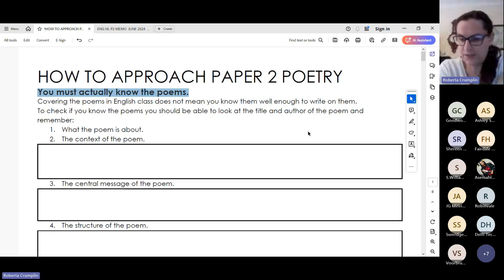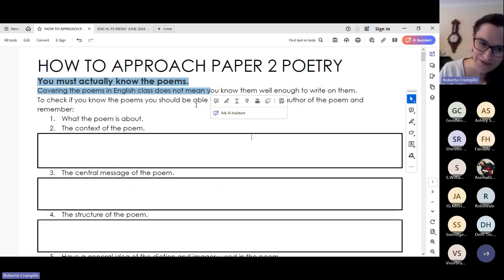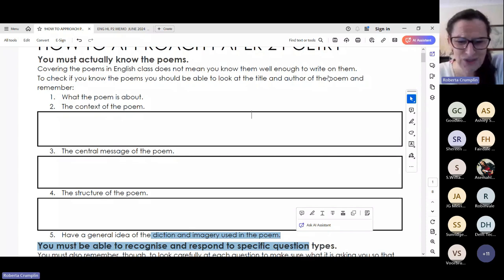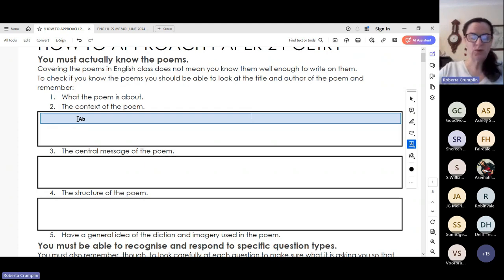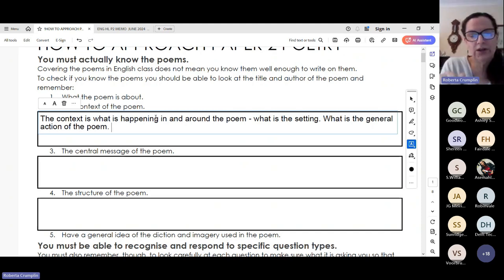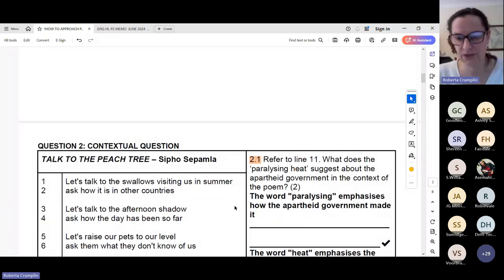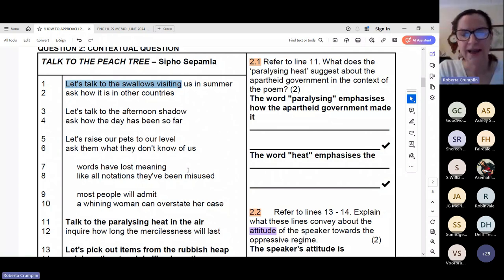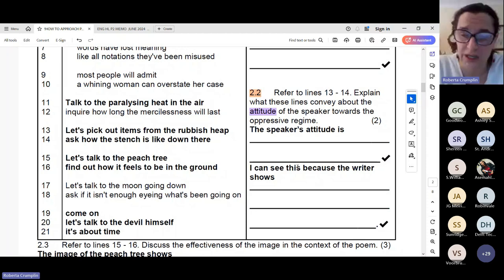Winter School 2024 English HL 1